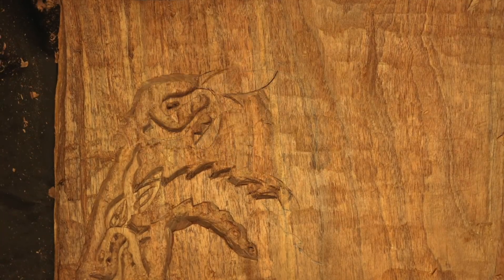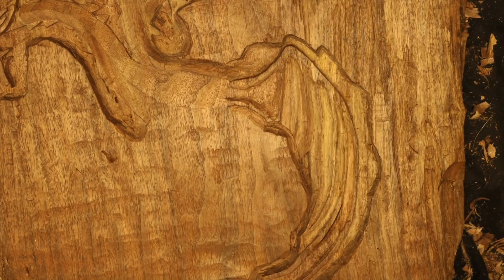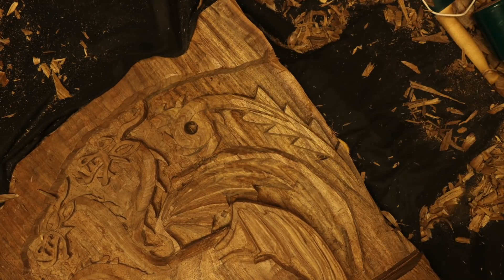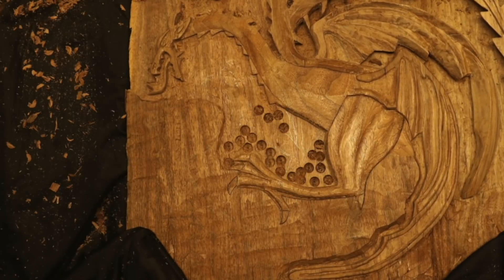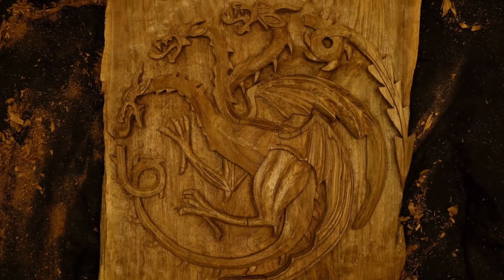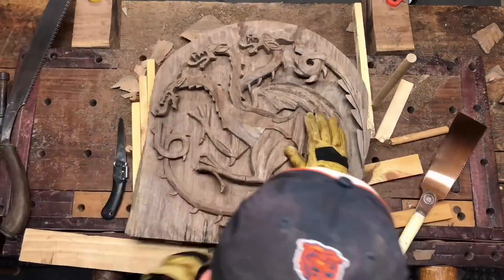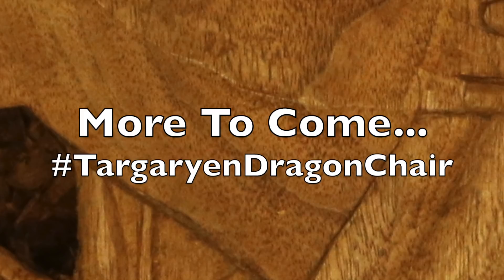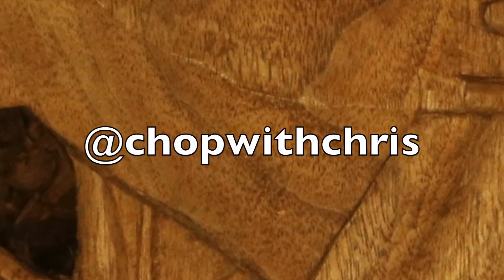CHARITY Targaryen Dragon Chair Update #2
CHARITY Targaryen Dragon Chair Update #2 time lapse woodworking video by Chop With Chris provides an update his Game Of Thrones chair being made for a to be named charity auction.